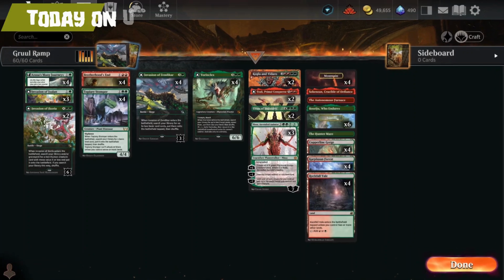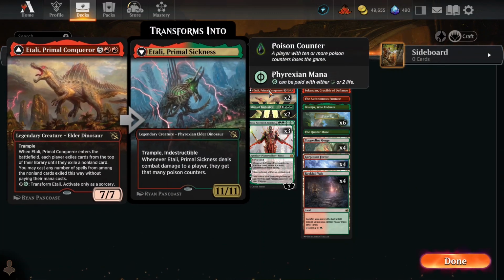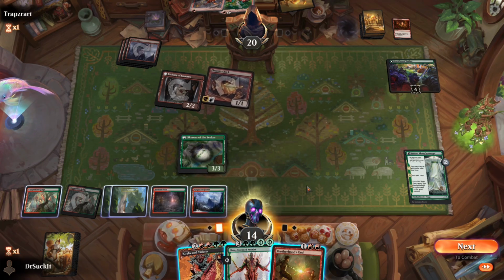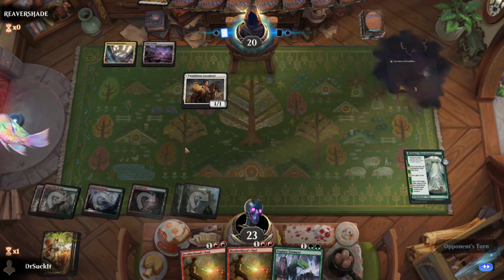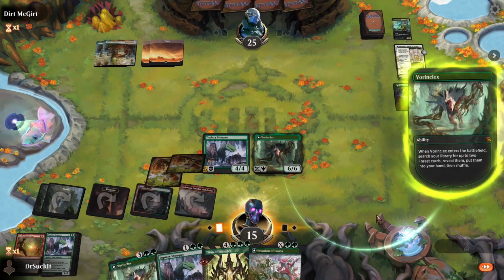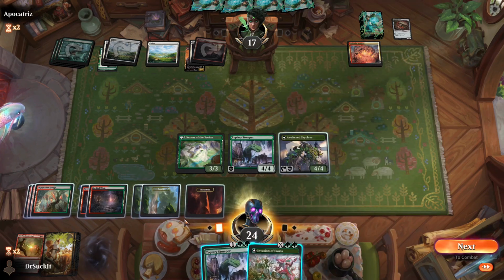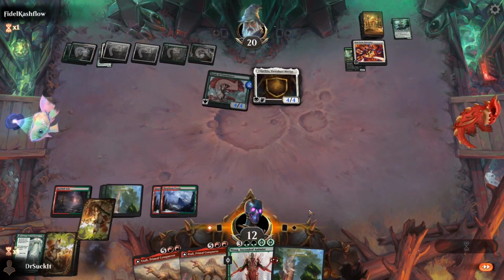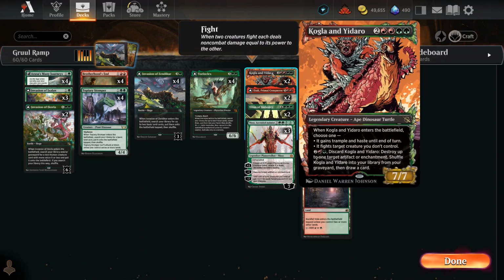RAMP QUICKLY TO GRUUL DOMINANCE | MTG Arena | Standard | BO1 | March of the Machine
Posted By: MTGA-Assistant-Meta

Deck
6 Forest
4 Mountain
4 Karplusan Forest
4 Copperline Gorge
4 Rockfall Vale
4 Azusa's Many Journeys
1 Boseiju, Who Endures
1 Sokenzan, Crucible of Defiance
2 Titan of Industry
4 Topiary Stomper
4 Brotherhood's End
3 Nissa, Ascended Animist
1 The Autonomous Furnace
1 The Hunter Maze
2 Etali, Primal Conqueror
2 Invasion of Ikoria
3 Invasion of Ixalan
4 Invasion of Zendikar
4 Vorinclex
2 Kogla and Yidaro

0:00 - Intro
6:41 - Game 1 vs Trapzrart (Red)
12:38 - Game 2 vs REAVERSHADE (Azorius)
17:22 - Game 3 vs Dirt McGirt (Selesnya)
19:45 - Game 4 vs Apocatriz (Boros)
23:15 - Game 5 vs FidelKashflow (Selesnya)
29:00 - Summary